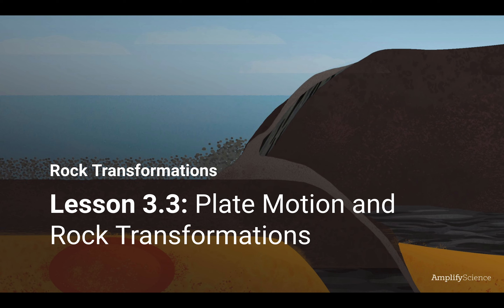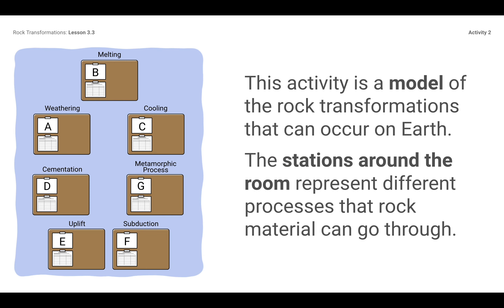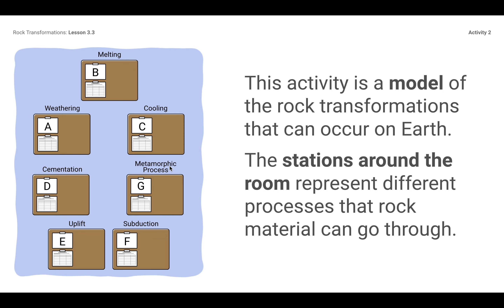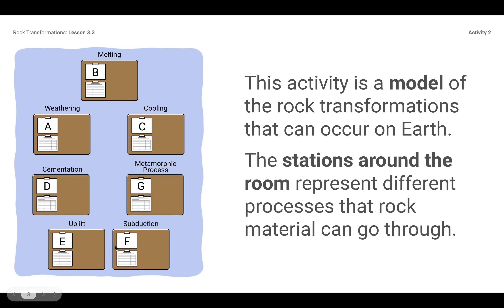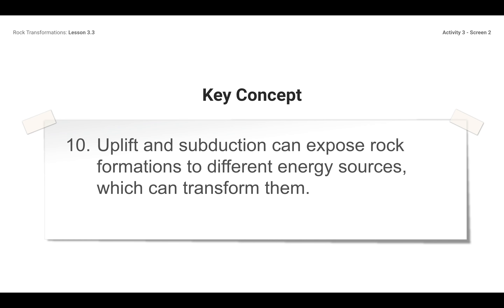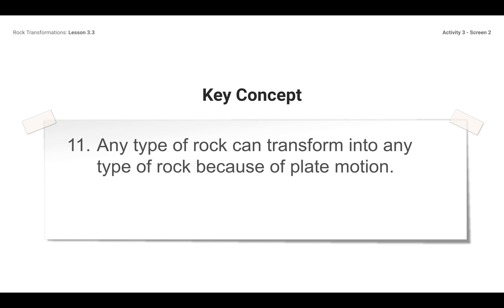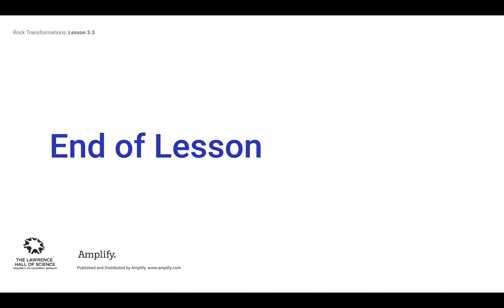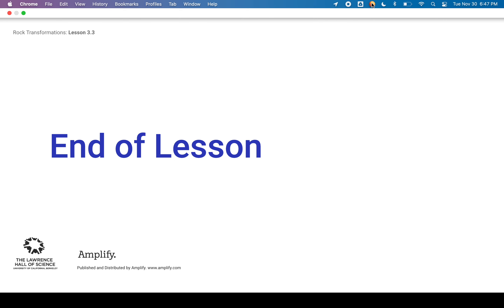Mrs. Clayton's Lesson from 12-1-21